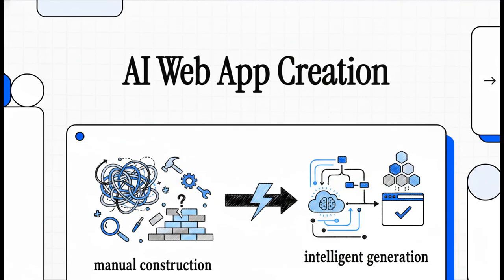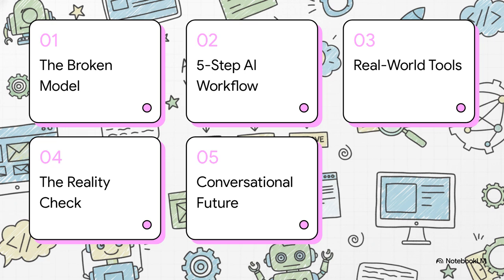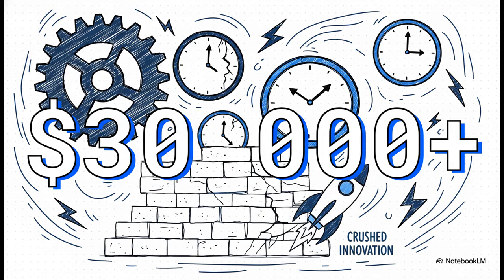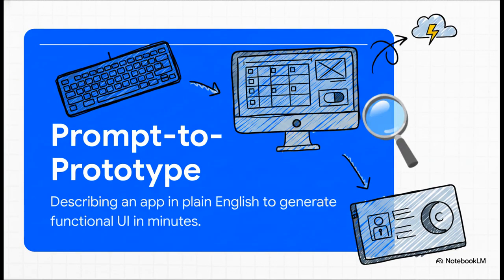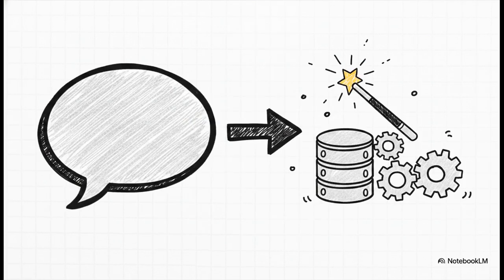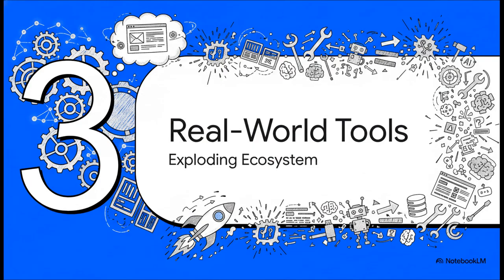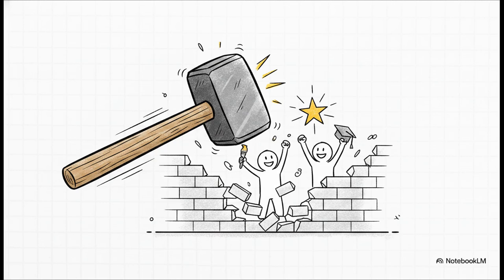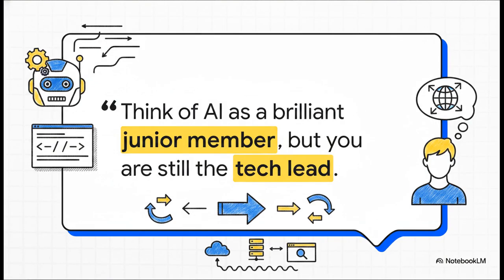AI-Powered Web App Development: From Prompt To Product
Build Smarter: How AI is Transforming Web App Creation